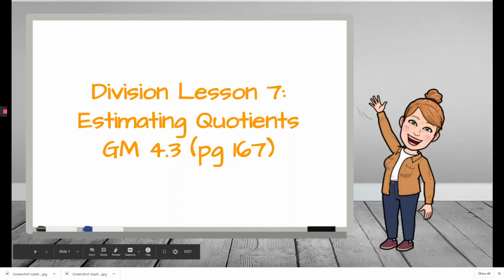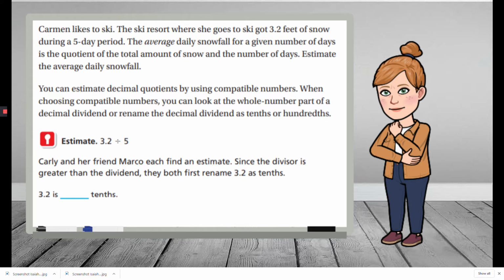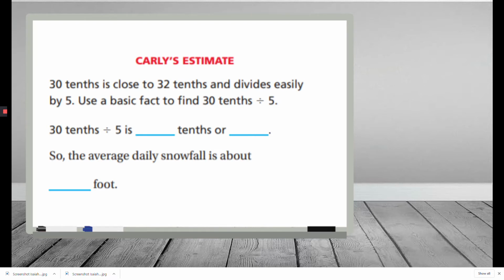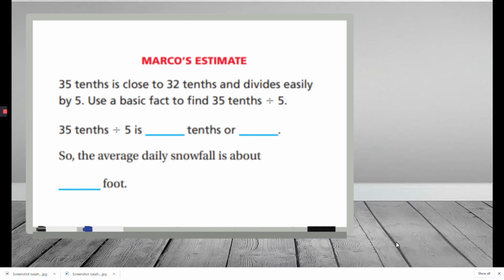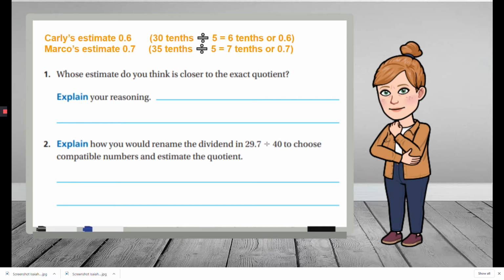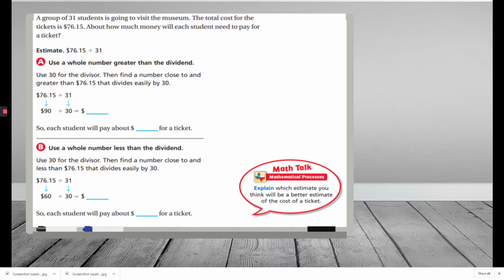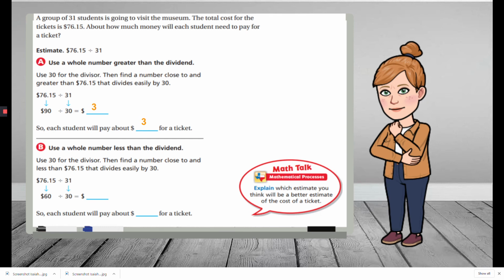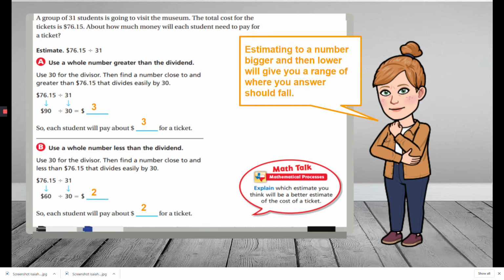Division Lesson 7 Estimating Quotients